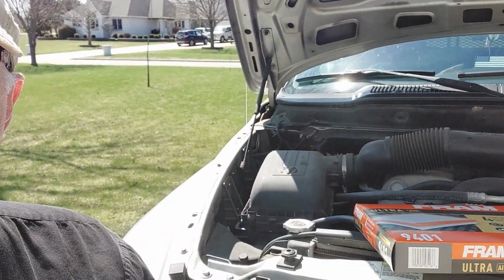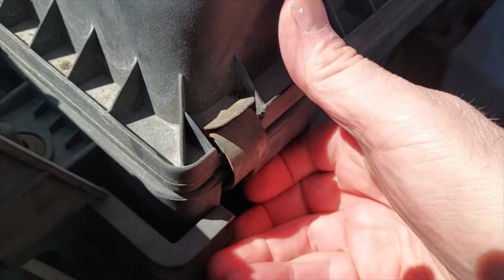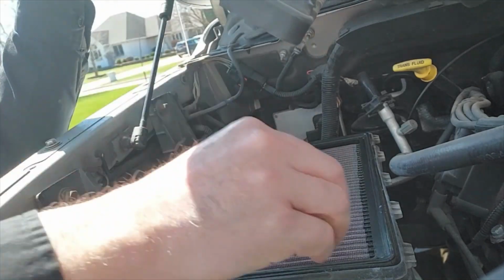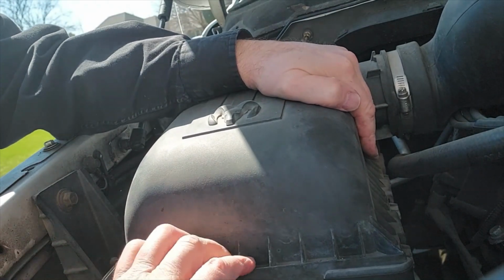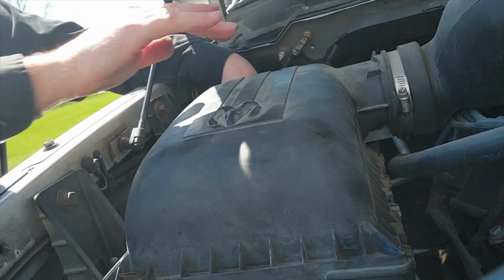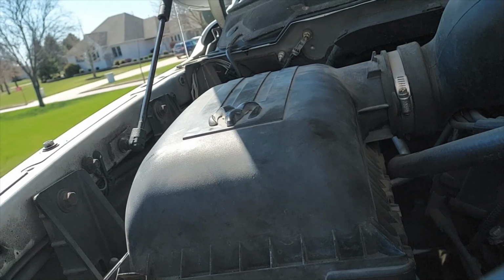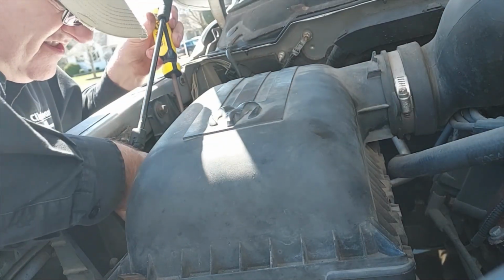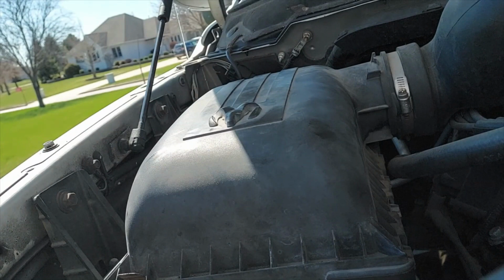2003 Dodge Ram V10 Air Filter Change YES it is that EASY!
FRAM Extra Guard CA9401 Replacement Engine Air Filter for Select Chrysler, Dodge and Ram Models, Provides Up to 12 Months or 12,000 Miles Filter Protection
K&N Engine Air Filter: Increase Power & Towing, Washable, Premium, Replacement Air Filter: Compatible with 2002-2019 Dodge Ram Truck V6/V8/V10 (1500, 2500, 3500, 4500, 5500), 33-2247
CRAFTSMAN Screwdriver Set, Assorted, 12-Piece